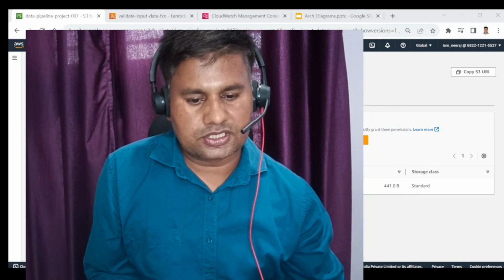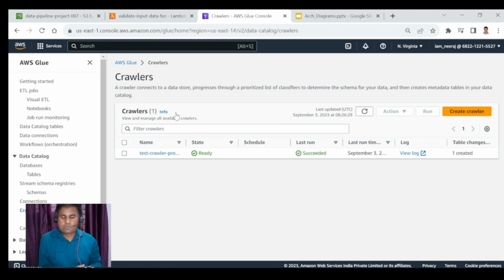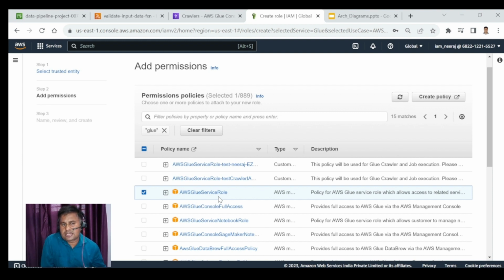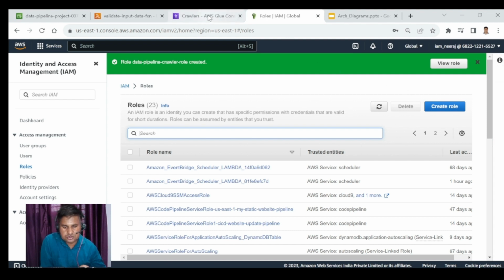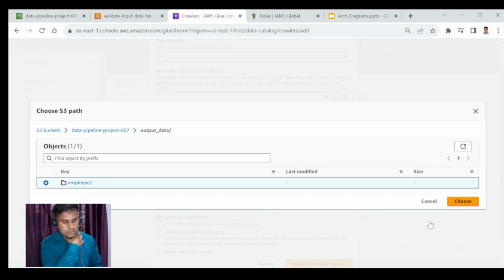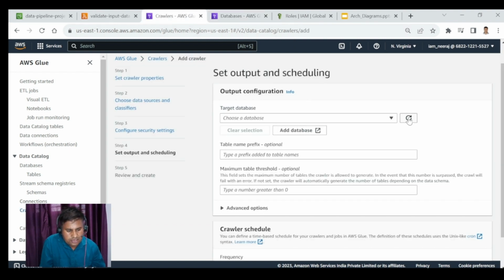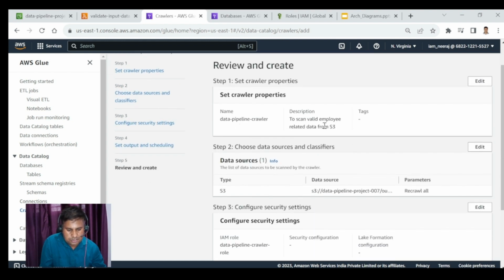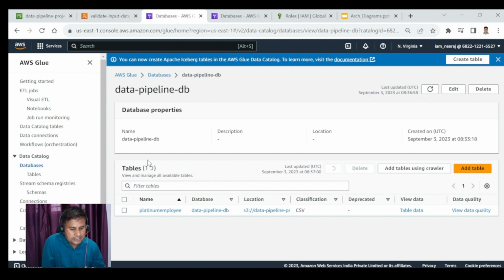Part 4 | End To End Data Engineering Project | Big Data Pipeline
Welcome to The Cloud Engineering !  Your Gateway to Cloud Technologies !

In this video, I have explained about Data Engineering project. This is an end-to-end integrated pipeline using AWS services (S3, Lambda Function, IAM, Glue Crawler & Athena).

Note : You must know about these AWS services so that you can understand this project easily. Below is the link for my AWS DATA Engineer videos.

Here is the link for PPT, and the python code shown in the project video

🌩️ Are you ready to soar into the world of Cloud Technologies? 🌩️

Join us on a journey through the virtual skies as we demystify the world of cloud computing! Whether you're a seasoned IT professional, a curious student, or just someone looking to expand your tech horizons, you've come to the right place.

🚀 In-Depth Tutorials:-  Dive deep into the major cloud platforms such as Amazon Web Services (AWS), Microsoft Azure, Google Cloud Platform (GCP), and more. Learn how to set up virtual machines, deploy applications, manage databases, and harness the power of cloud-native services.

🌐 Architecture Deep Dives:-  Explore the fundamental architectures that power cloud systems. From microservices and serverless to containers and hybrid cloud setups, we'll break down complex concepts into easy-to-understand explanations.

🛠️ Hands-On Demos:- Watch as we roll up our sleeves and get our hands dirty with practical demonstrations. Follow along as we create, configure, and manage cloud resources in real time.

📊 Best Practices:- Discover industry best practices for security, scalability, cost optimization, and performance tuning. Learn how to architect robust and resilient cloud solutions that stand up to real-world challenges.

🔍 Exploration of Services:- Navigate through the vast landscape of cloud services: virtual networks, storage solutions, AI and machine learning, analytics, and more. Gain a comprehensive understanding of what each service offers and how to leverage it effectively.

💡 Latest Trends and Updates:-  Stay up-to-date with the ever-evolving world of cloud technologies. We'll keep you informed about the latest features, tools, and trends shaping the industry.

👥 **Community Engagement:** This channel isn't just about us – it's about you too! Join a vibrant community of learners, ask questions, share insights, and connect with fellow cloud enthusiasts.

If you're excited about unleashing the potential of cloud technologies and want to stay ahead in the rapidly changing tech landscape, hit that subscribe button and join us on this thrilling adventure!

Remember, the cloud is not just about technology; it's about innovation, collaboration, and endless possibilities. So, buckle up, and let's ascend to the clouds together!